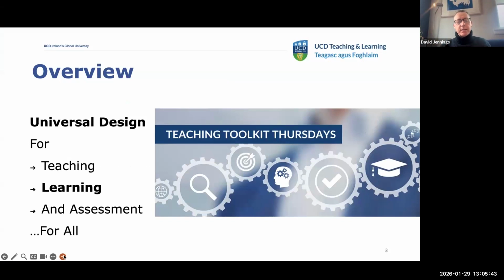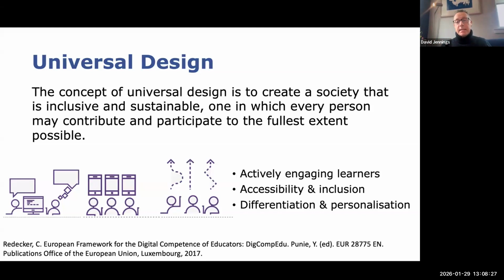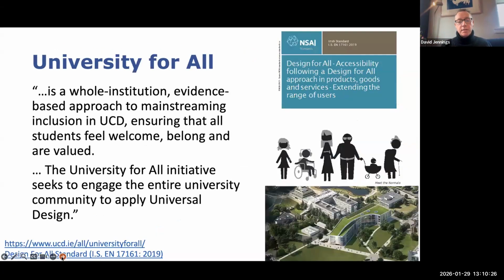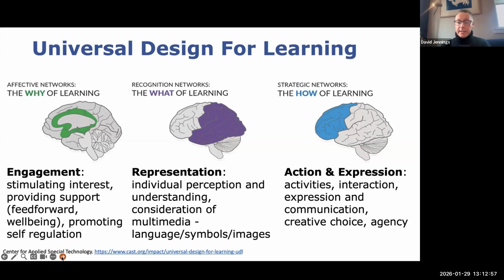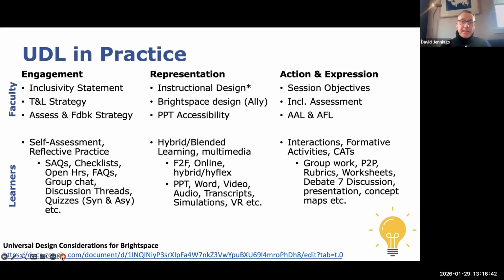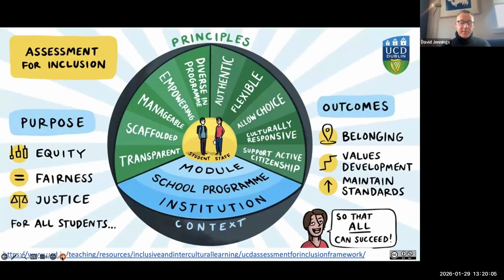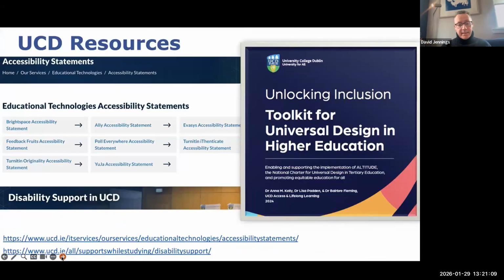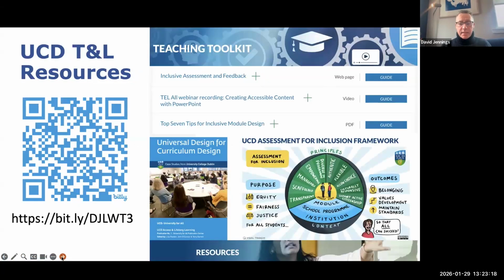Teaching Toolkit Thursday - Universal Design for Learning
David Jennings and Leigh Graves Wolf of UCD Teaching & Learning present  on the topic of Universal Design for Learning.

For more resources for your university teaching, visit our